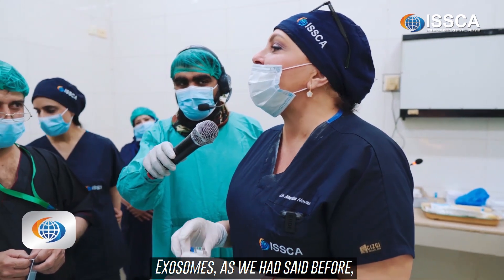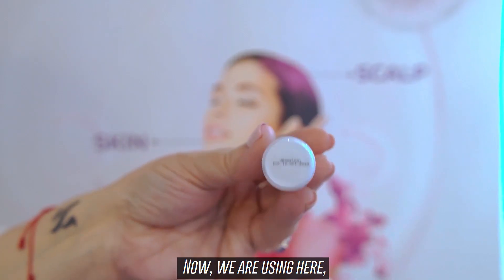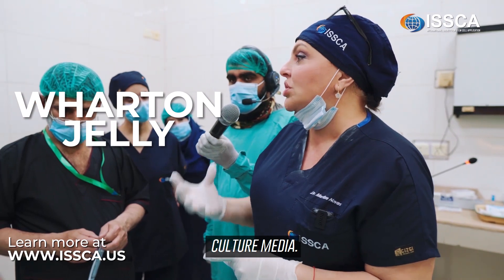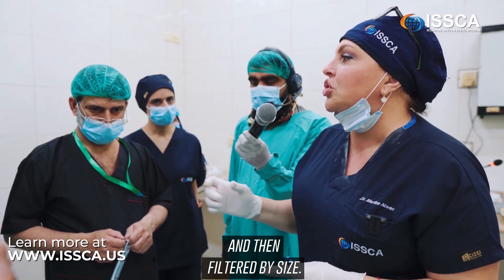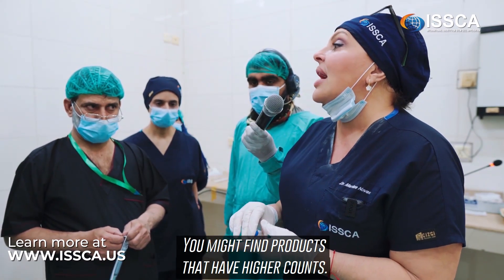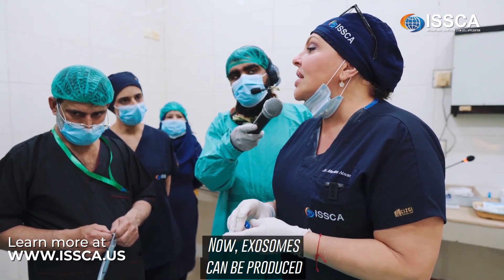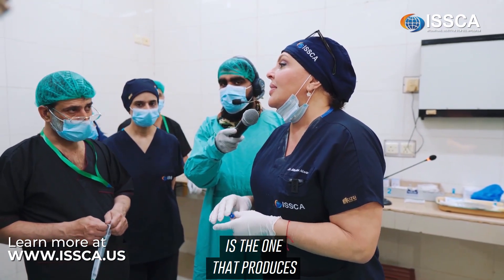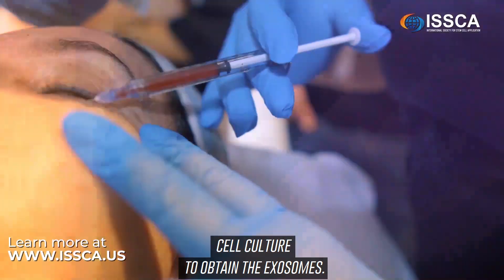How are Exosomes obtained? | ISSCA International Certification in Cellular Therapy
If you are up to date in cellular and biological medicine you have probably heard of Exosomes. These microvesicles filled with biological material are now the most common allogenic treatment option in clinics around the world.

However, not all exosomes are made equal and not all marketing pitches are accurate. In our courses we teach doctors how to differentiate which product to choose and how to combine it with other treatments such as PRP or autologous cells for example.

If you are a physician looking to have good results and really help your patients with biological medicine, you definitely need to have a solid theoretical and practical basis to make good therapeutic decisions.

Check our training dates in your area!